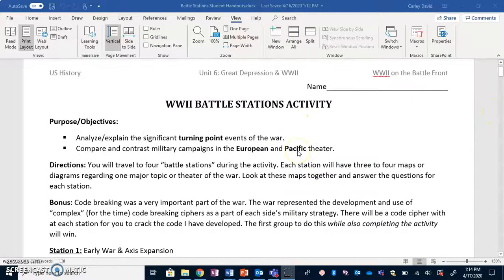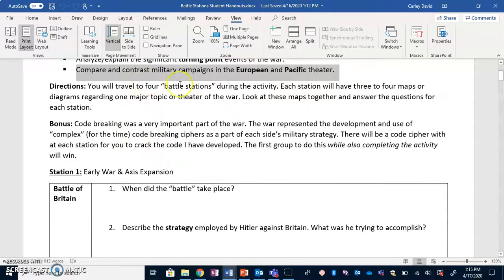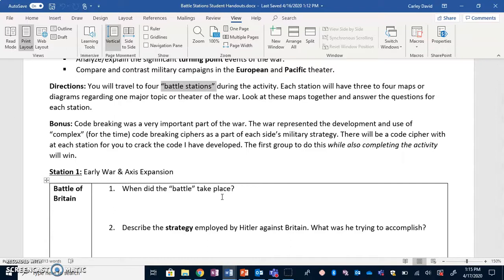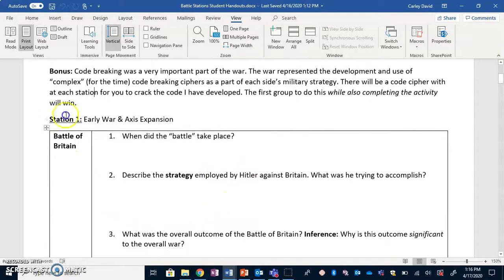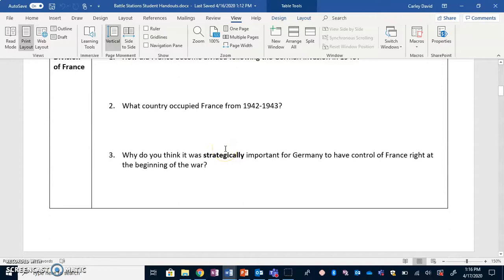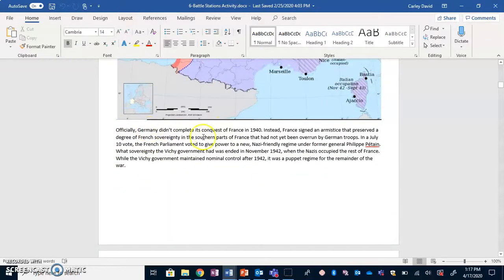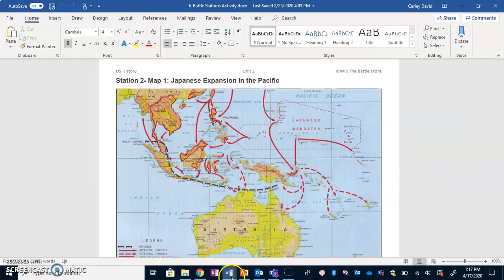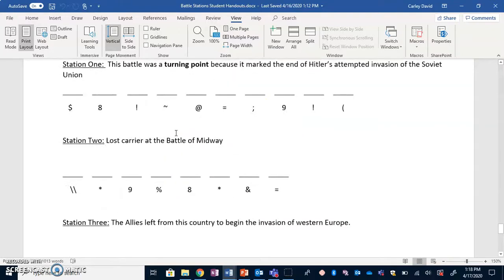WWII Battle Stations Activity Directions